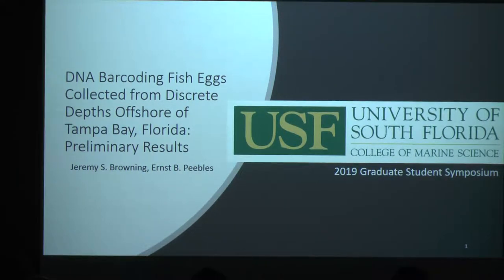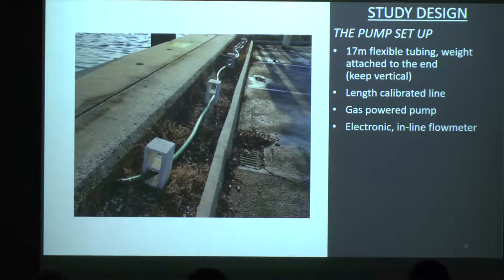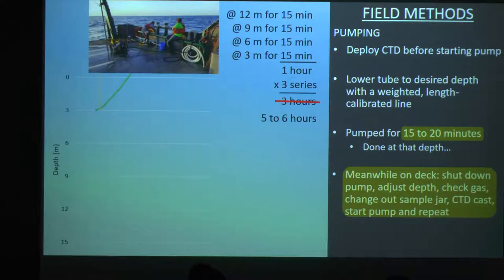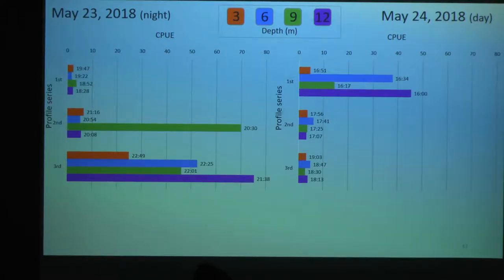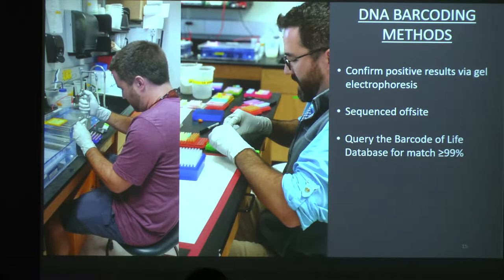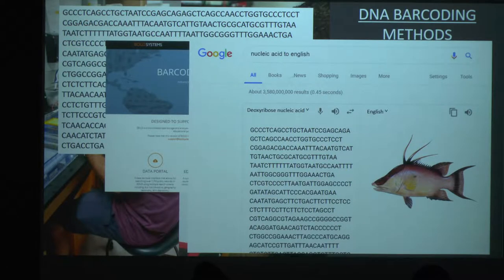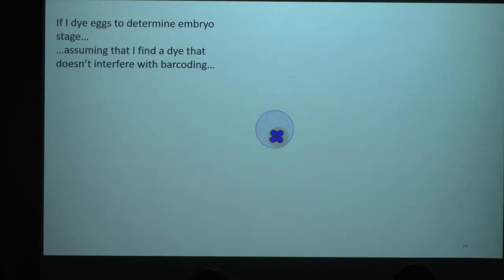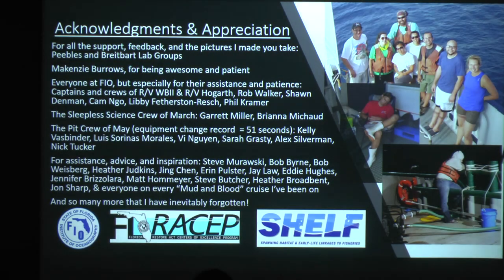Jeremy Browning, USF College of Marine Science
DNA Barcoding Fish Eggs Collected from Discrete
Depths Offshore of Tampa Bay, Florida: Preliminary
Results